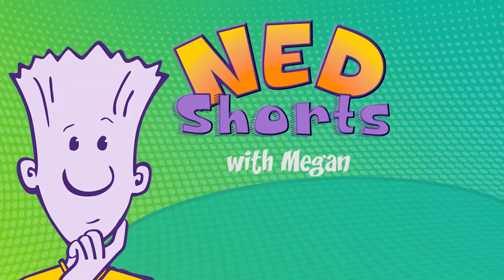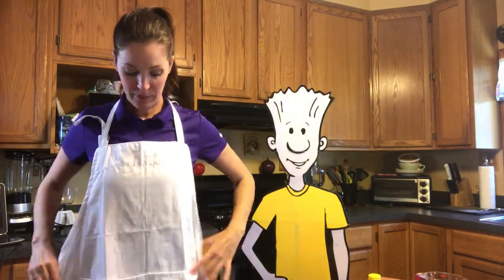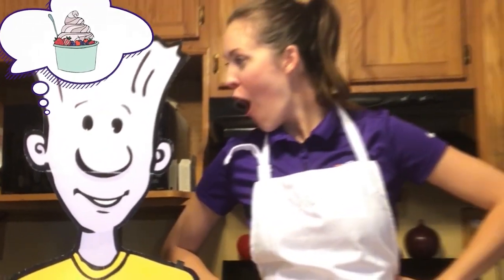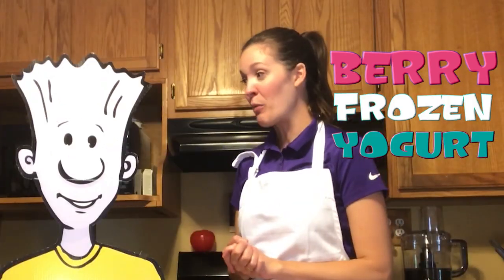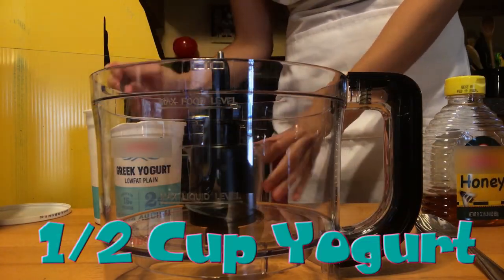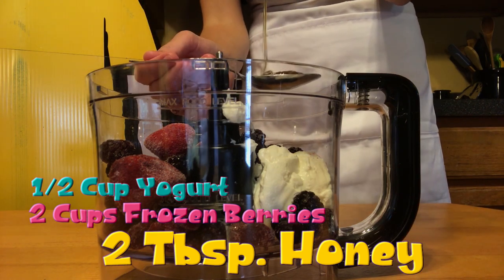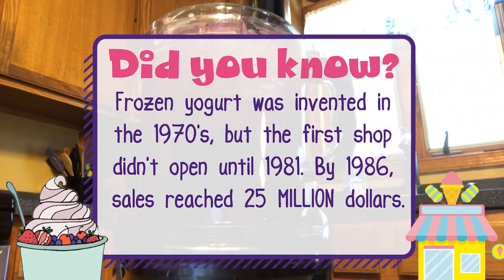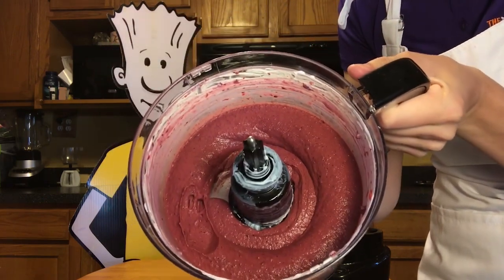NED's Tasty Travels-How to make frozen yogurt with Megan: A NED Short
Let's cook!

NED and Megan are traveling to a new country every week and cooking up some delicious food. Come along  to learn something new and try food you may have never tried before!

Berry Frozen Yogurt Recipe

*½ cup lowfat greek yogurt
*2 cups frozen berries
*2 tbsp of honey
1. Blend all ingredients together for 1-2 minutes in a food processor or blender
2. Serve in a bowl, or store in the freezer for later!
We had so much fun traveling to the US today. We love food and frozen yogurt and we hope you’ll love this easy recipe too!

Our friend NED is on his next big adventure... to help kids learn awesome new things!
Join in on the fun as we explore how to learn and grow through games, music, crafts, skills, and much more.
Trying new things can be a blast! Take your pick and click for a fun, exciting way to learn with NED and friends.

For over 30 years, NED has been the ‘go-to’ for family friendly character education. Known to schools as "The NED Shows," our company has developed a variety of school assembly programs and resources encouraging students to have a growth mindset, to be caring and kind, and to do their best in school and in life. NED's name is an easy to understand acronym with a powerful message: Never Give Up, Encourage Others, and Do Your Best! We have also developed a Pay-It-Forward program which allows us to present our assemblies at schools free of charge, making it possible to reach over 2.5 million kids each year and make a positive impact around the globe. Explore the links below to find out more!

Stick around for more awesome videos that help with character development and having a growth mindset for kids!